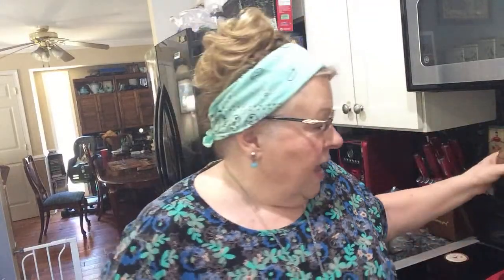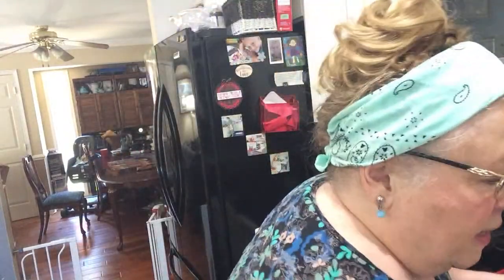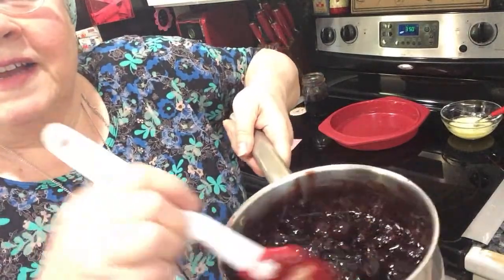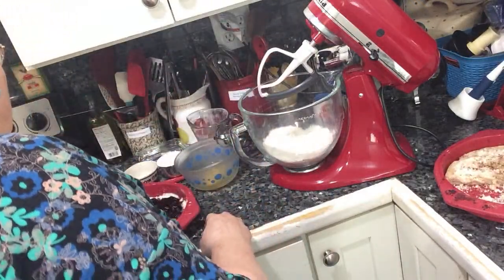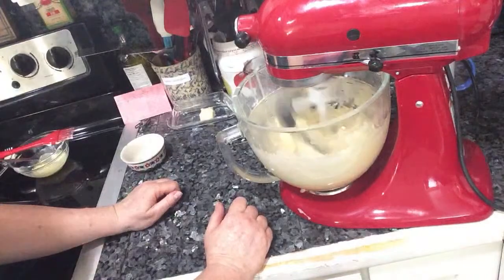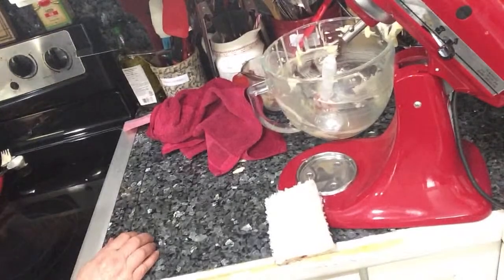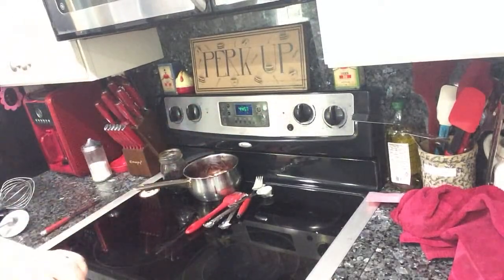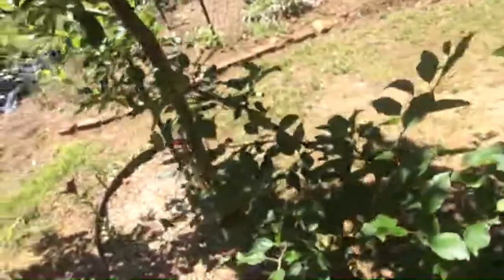MOM'S CHERRY COCONUT UPSIDEDOWN COFFEE CAKE, PLUS GARDEN UPDATES! (SOUND IMPROVES AT 1:50)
Use Code Word BANDANA10

RECIPE: MOM'S CHERRY COCONUT COFFEECAKE
Ingredients:
1/4 cup plus 3 TBSP butter or margerine. divided
1/2 cup flaked sweetened coconut
1 can cherry pie filling (about 2 cups)
1-1/2 cups AP flour
1-1/2 tsp baking powder
1/4 tsp salt
1 tsp cinnamon
2 eggs, well beaten
1 cup sugar
1/4 c milk

TOPPING: 1/8 cup confectionate powdered sugar, 1/8 cup flaked coconut, sprinkle of cinnamon

Directons:
Preheat oven to 350 degrees
Grease an 8x8 pan
PAN: Place 3 TBSP melted butter in bottom of pan.
PAN: Sprinkle coconut over butter layer
PAN: Spread cherries over coconut layer, to within 1/2 inch or edge of pan
Large Bowl 1: Sift/stir together flour, baking powder, salt, cinnamon
Small Bowl 2: Beat eggs until foamy and light
Small Bowl 2: Slowly add sugar to eggs, beating well after each addition
Small Bowl 2: Stir melted (not hot!) butter
Altenately combine contents of small bowl 2 and milk into lg Bowl 1, mixing as you go
Beat batter until smooth
Pour batter over cherries and carefully spread to edge of pan
Bake at 350 for 40-45 minutes until golden brown and toothpick comes out of cake clean
Cool on rack for 10 minutes
Loosen edges with knife, cover with inverted plate and flip over like an upside down cake
Smooth out/repair cherry top and let cool completely
Sprinkle with powdered sugar through screen strainer
Top with more coconut
Sprinkle with a bit of cinnamon

BanDana Gramma Channel: Sharing my attempts to grow and preserve lots of food from my small suburban yard, as well as needlework, crafts, crocheting, cooking, baking, faith, family and fun! My garden includes vegetables, berries and a dozen dwarf fruit trees, some espaliered into a living pickable fence! You can sort through my videos by category by clicking the PLAYLISTS tab at top.

AMAZON LINKS TO PRODUCTS I USE:
O'Cedar Pro-Mist Spray Mop
O'Cedar Easy Wring Mop and Bucket
Mueller Vegetable Chopper, Heavy Duty (not like mine, but sturdy and looks great!)
Signature Club A 5 Essentials Face Cream

SUPPORT BANDANA GRAMMA CHANNEL: To encourage me and help promote my channel, please subscribe and click the notification bell, leave a comment, share video with friends, and click the thumbs up!

SHARING FAITH: Growing your faith? Be sure to check out the series, MY FAITH JOURNEY, parts 1-8, especially if you are looking for help healing relationships within a marriage or with loved ones. Link to part 1

SUPPORT: Easy way to show your support for my channel You're all my family and friends.

LINK TO MY ETSY STORE (handmade aprons, mittens, ponchos, etc)

Link to order LIVING/DINING ON A DIME COOKBOOK (supports my channel with a small %, but you pay no more!) and you will be linked to any special sales in progress!

Link to RAKUTEN (formerly EBATES): This really works! Come here first before surfing web shopping links (Kohls, Michaels, Walmart, etc) and you will get % back IN CASH. You can still use all the discounts and coupons from websites.  If you sign up with this link both you and I get $10-15 bonus